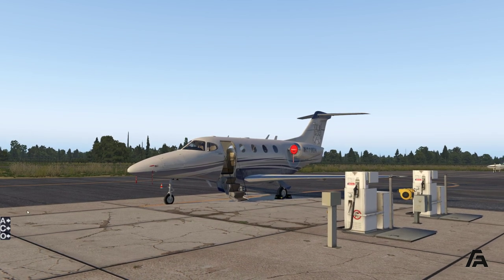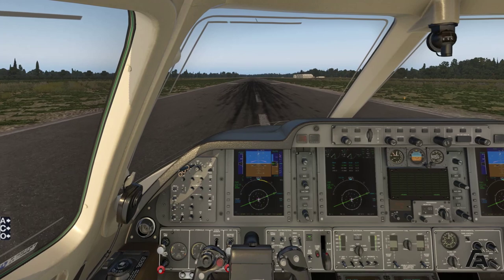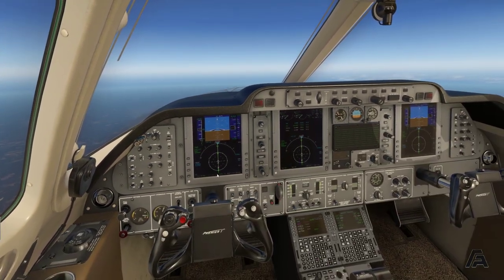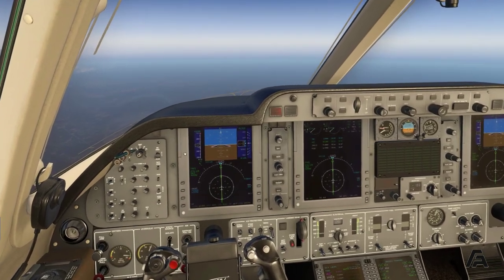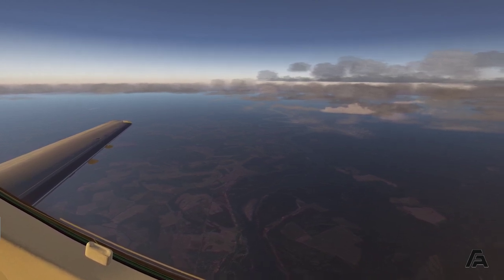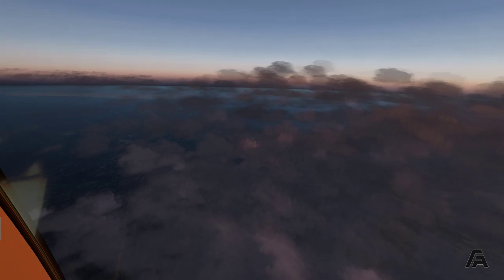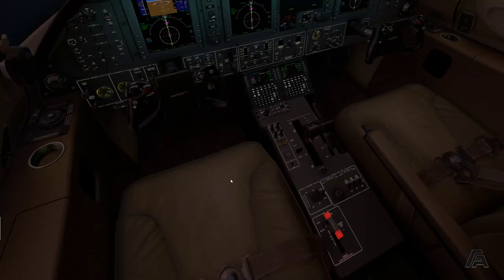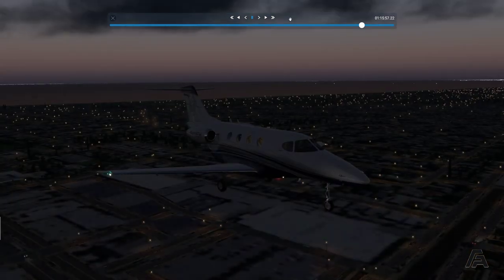Dodging weather in the Premier 1a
Skirting between thunderstorms in the Premier on the way to New Orleans. There's also a breakdown of how to use SimBrief for flight planning timestamped below.
Takeoff: 12:30
Simbrief: 26:18
Landing: 1:11:49
Replays: 1:24:57